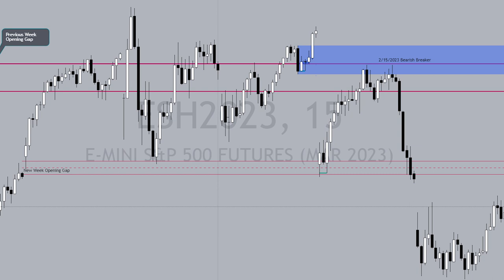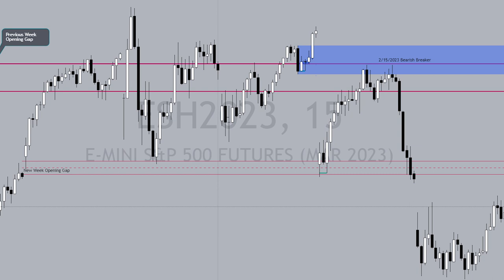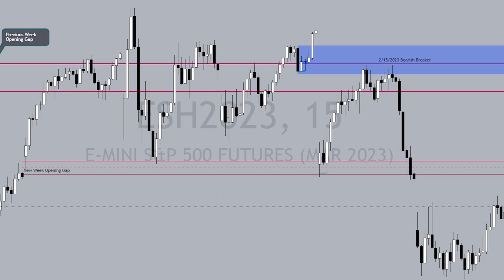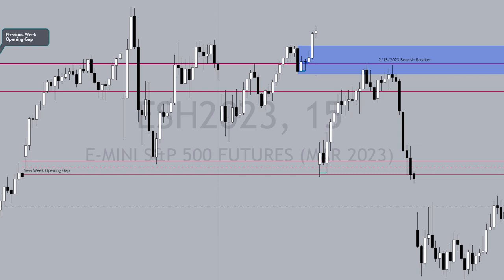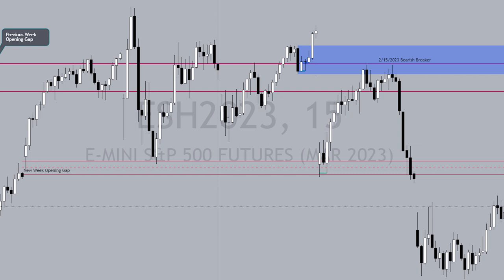February 18, 2023 | Shotgun Saturday: The Measure of The Tape | 2023 ICT Mentorship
This is ICT Twitter space on 2/18/2023.